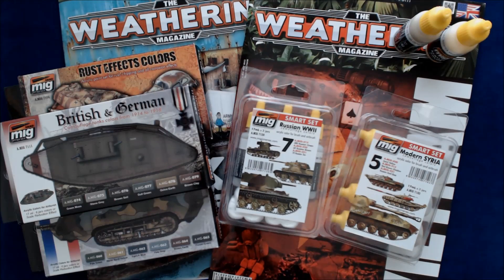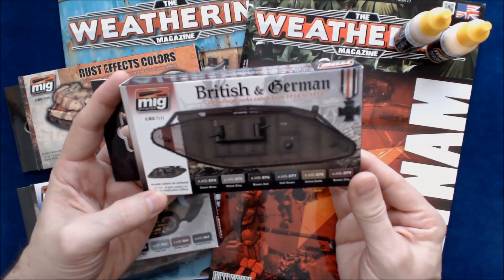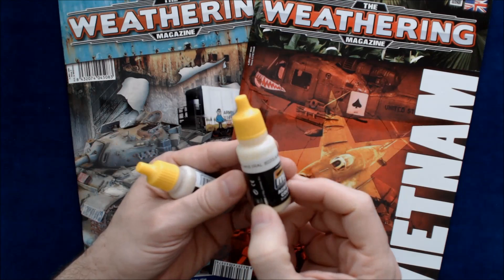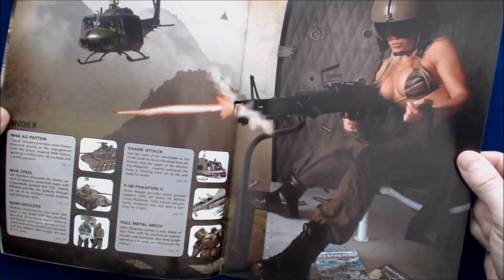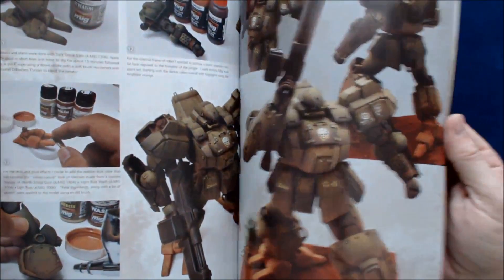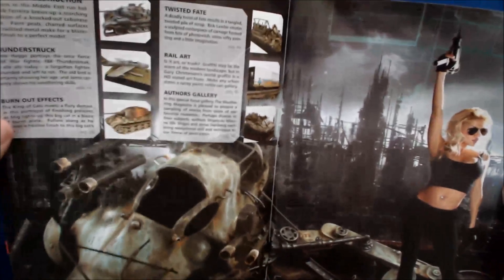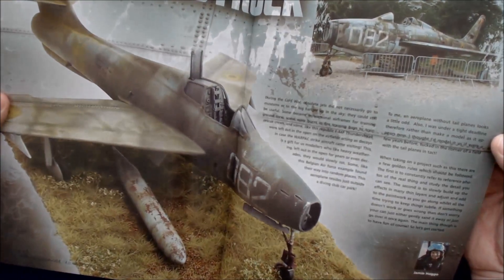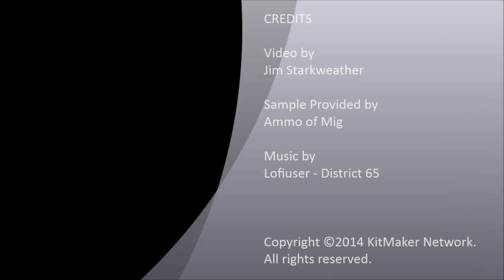What's New @ Ammo of Mig & Weathering Magazine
We check out some newly arrived products and magazine from Mig & crew.